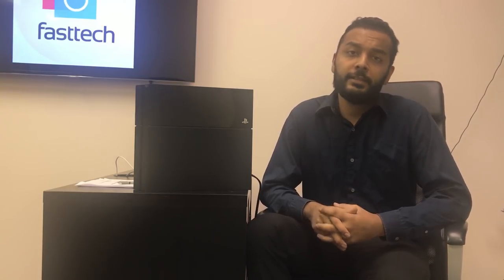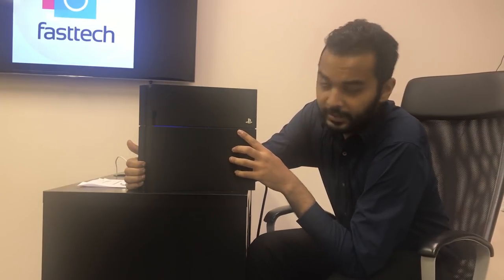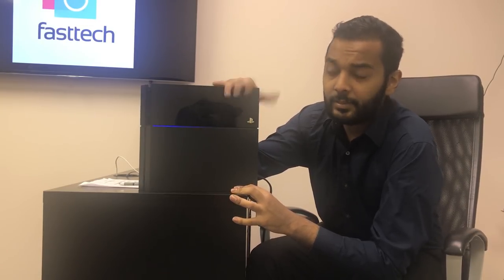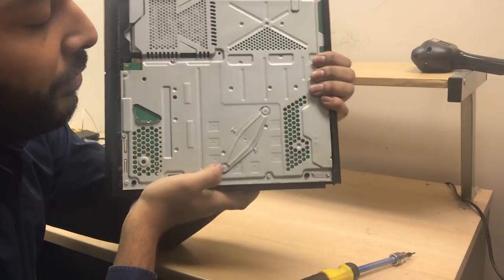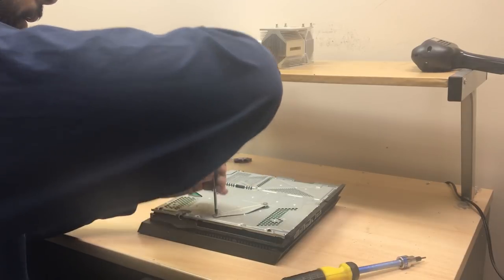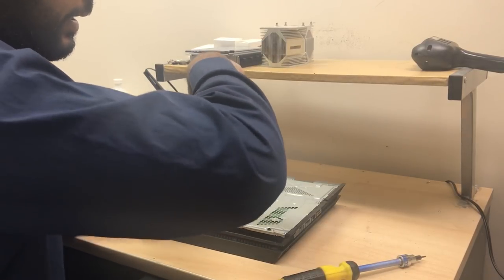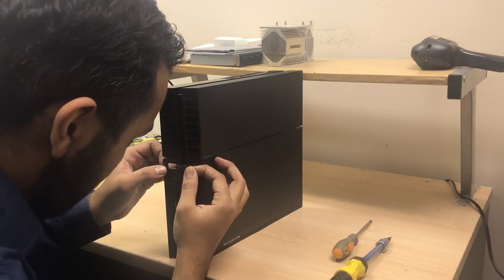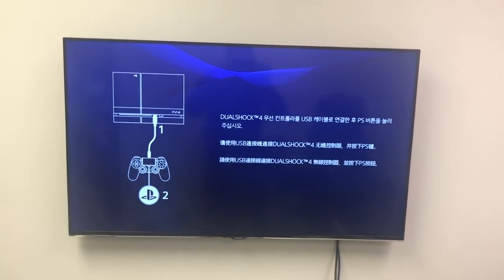PS4 BLOD (Blue Light of Death) Repair (CUH-1001A and CUH-1115A) - PS4 Turns On then Off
A tutorial on how to fix PS4 Blue Light of Death where the Playstation 4 turns on for a second, flashes the blue light and turns off or where the console turns on and the blue light pulses but there is no video output on screen.